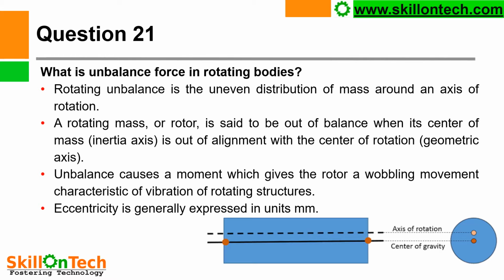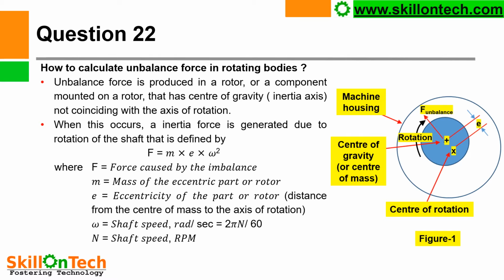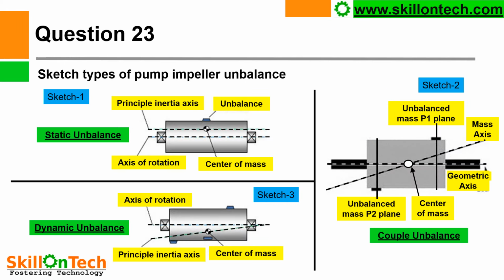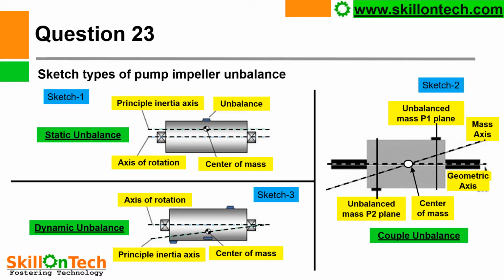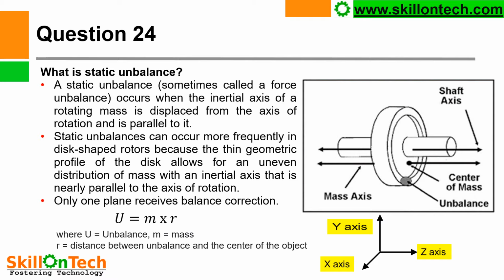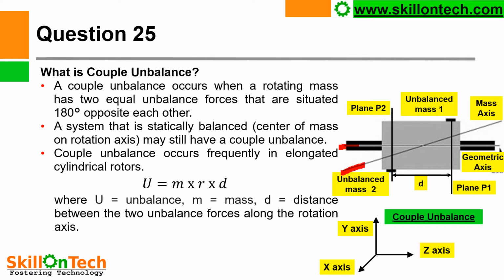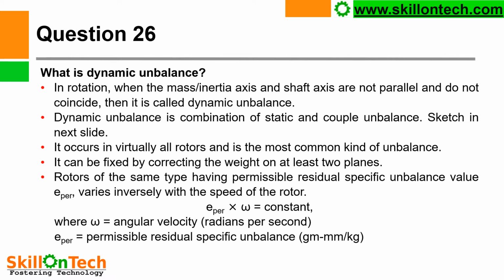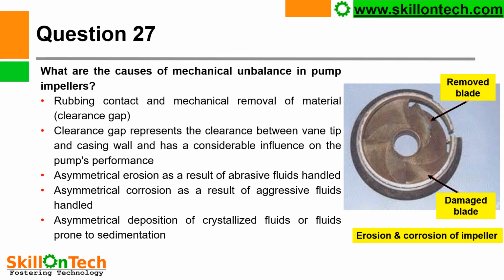Top 200 Pump Interview Questions - PART 3/20: Questions 21-30 (with english subtitles) | Unbalance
PART 3/20: In this video, you will learn about important questions on impeller unbalance in pumps.
Please leave any questions/ feedback in comments section below.